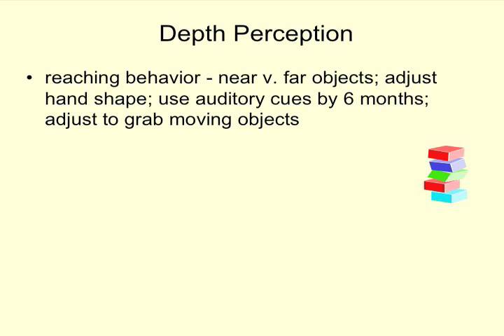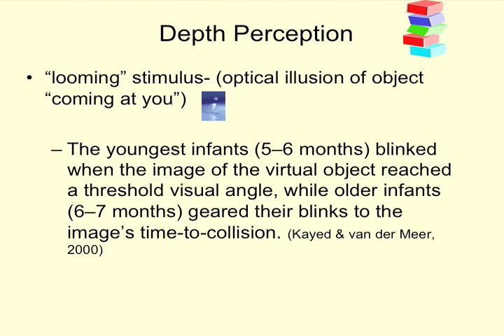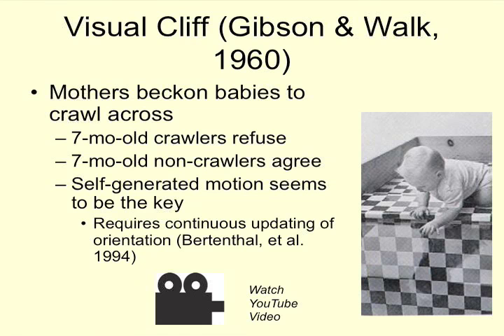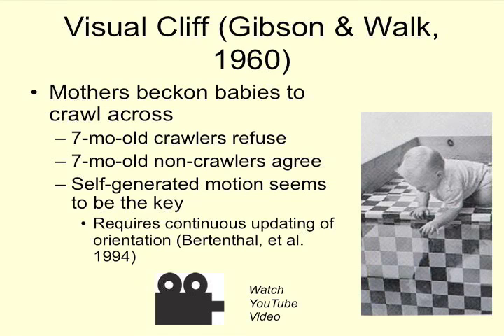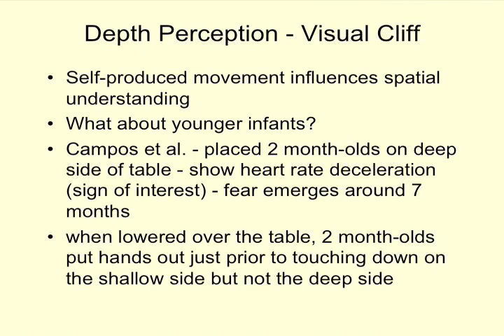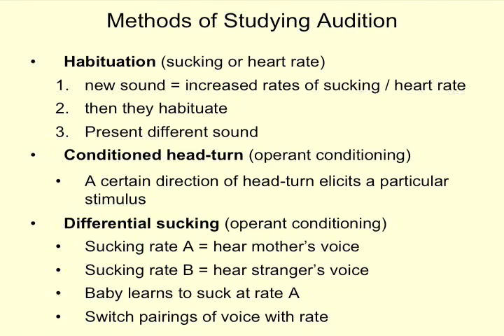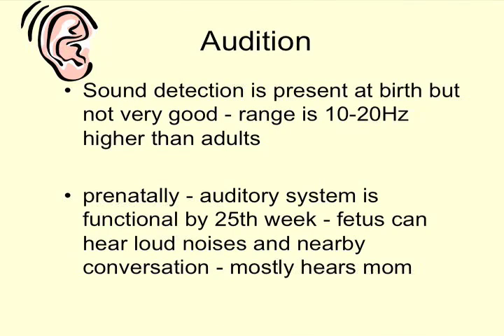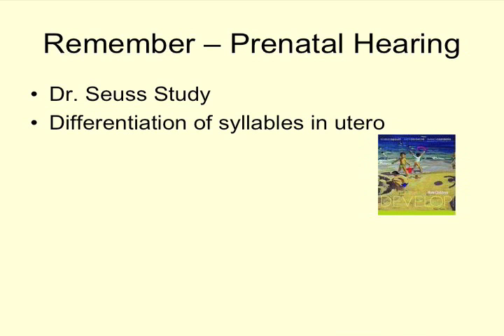Infant Perception Lecture Part 3 of 4